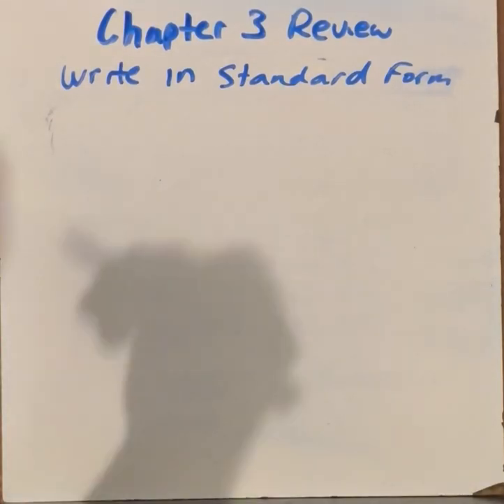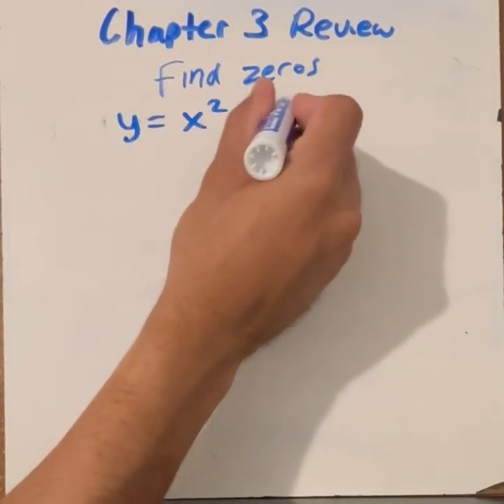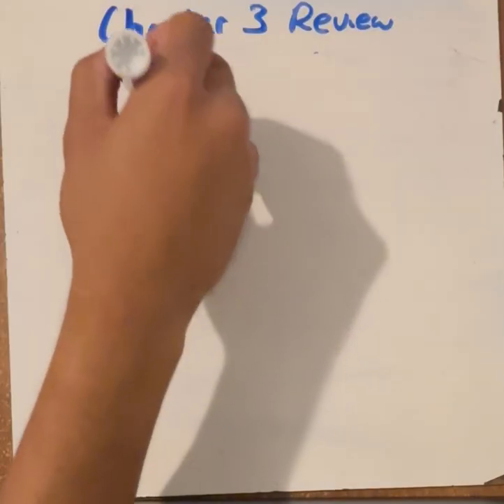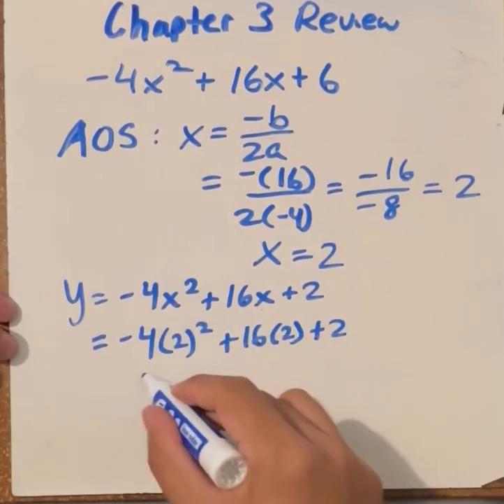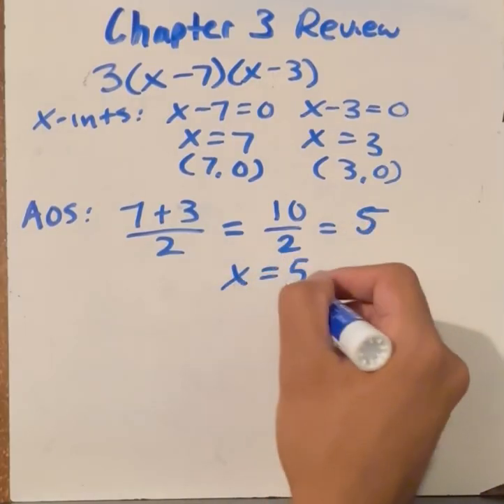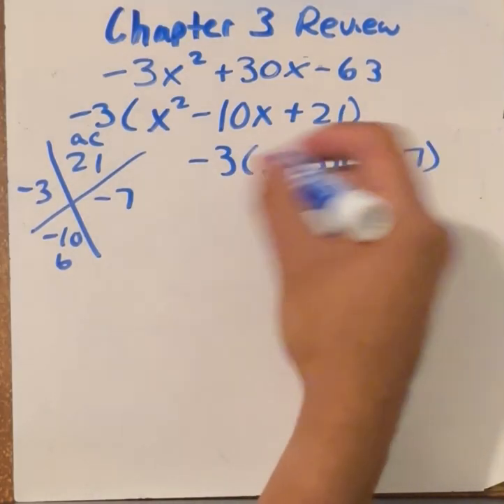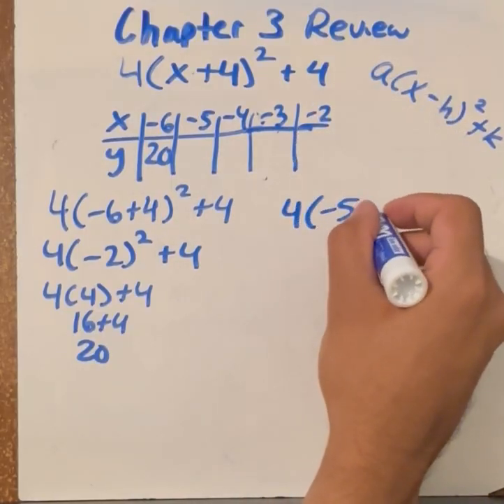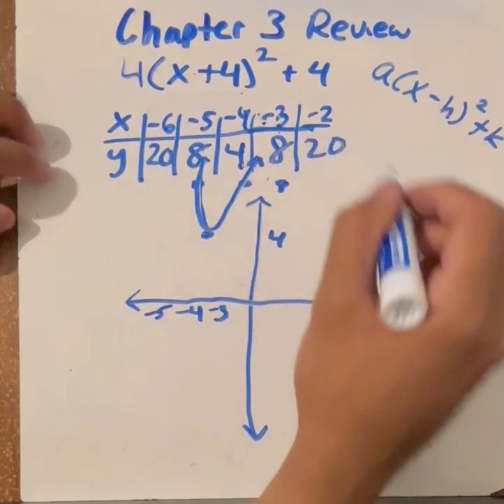Chapter 3 im2 review part 2